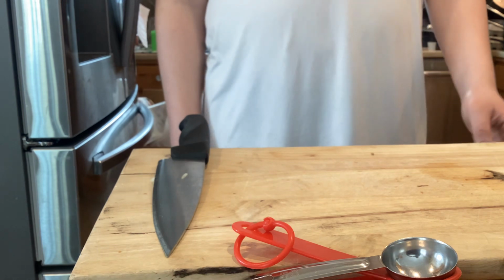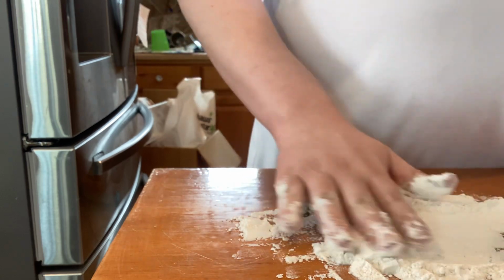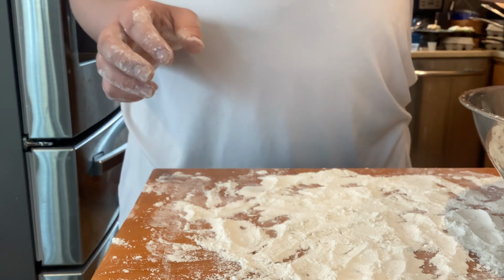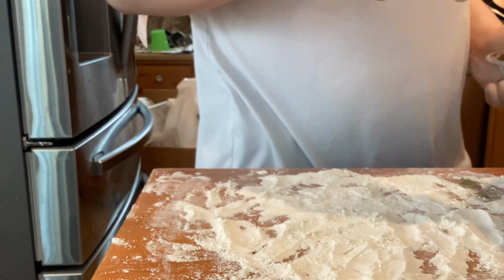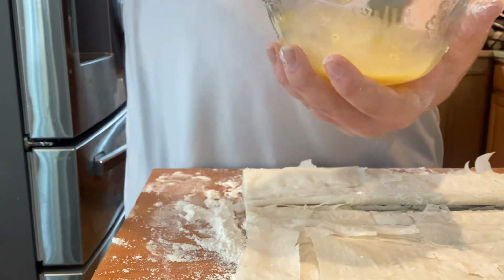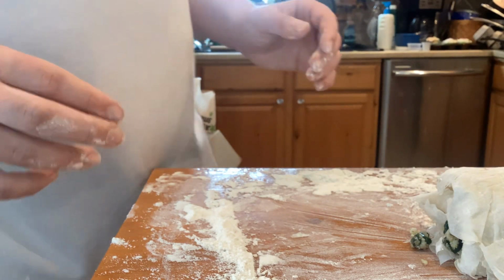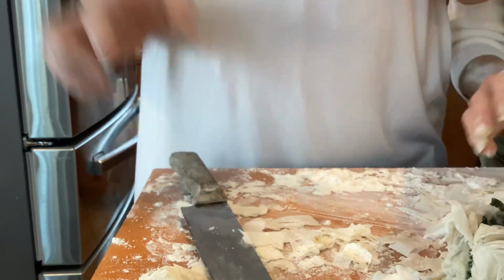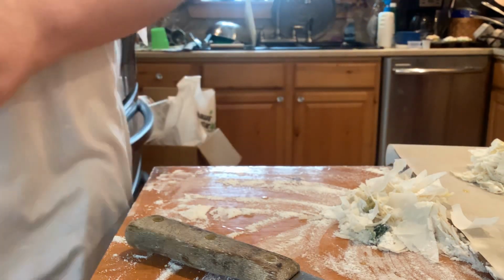Cooking with Gombar EP:5 “spanakopita” 🇬🇷